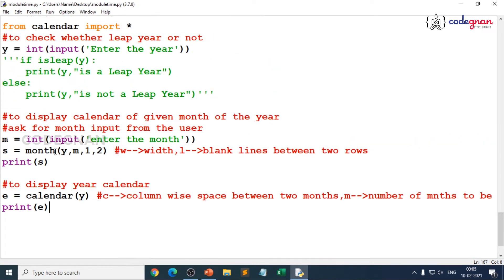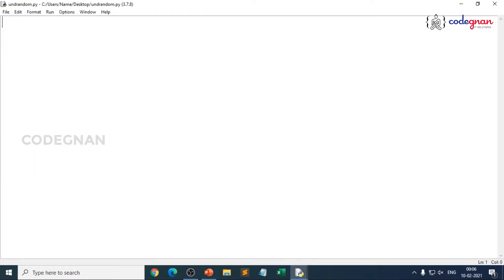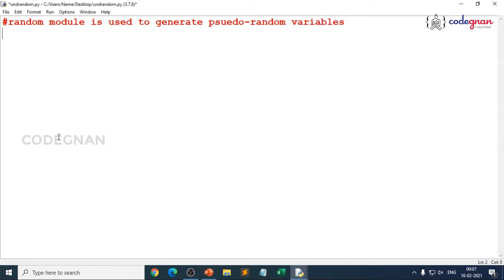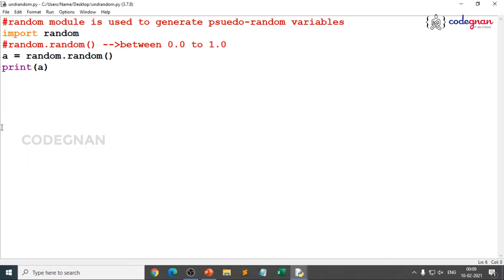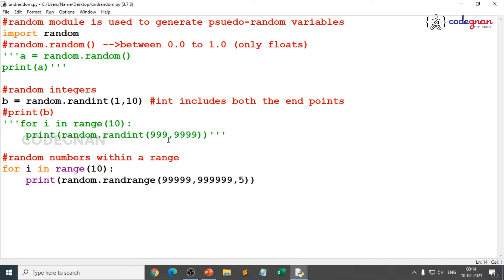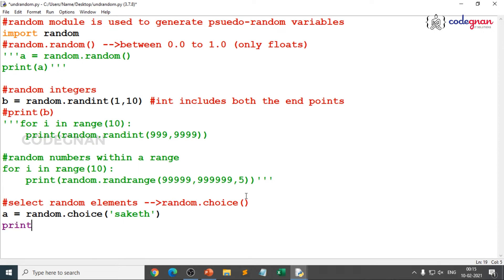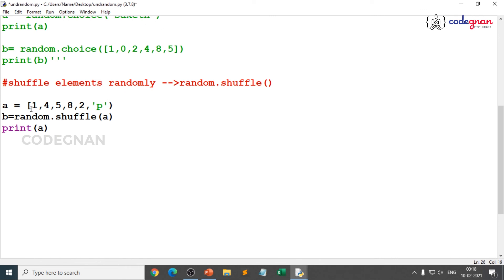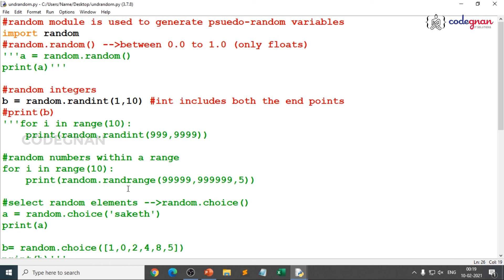Random module in python | Python Tutorials - 2022| Codegnan